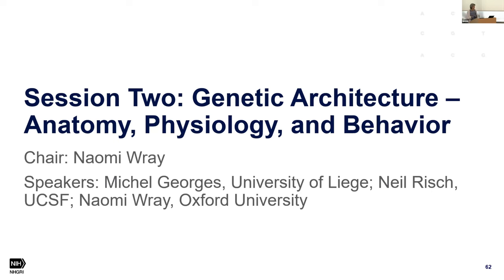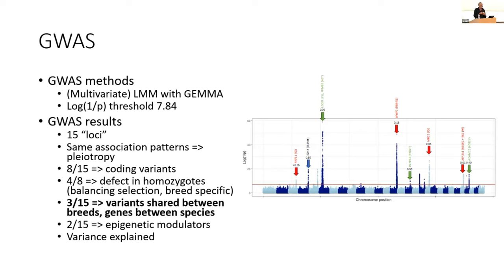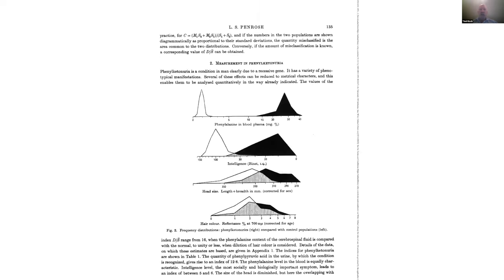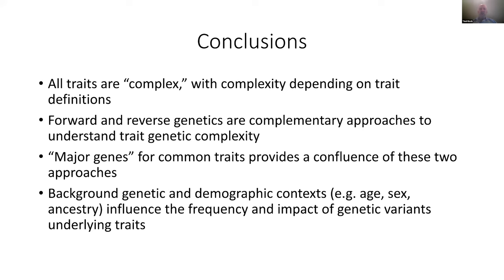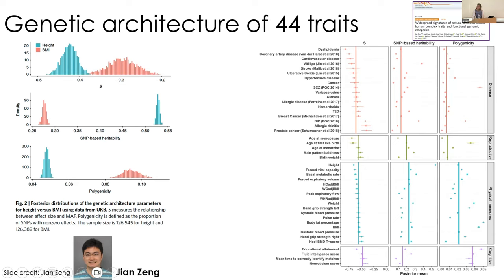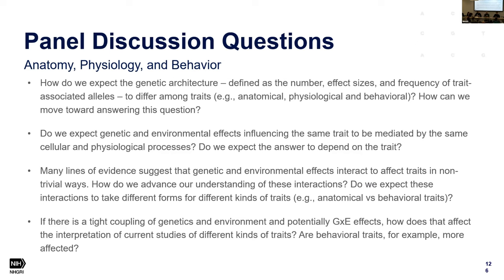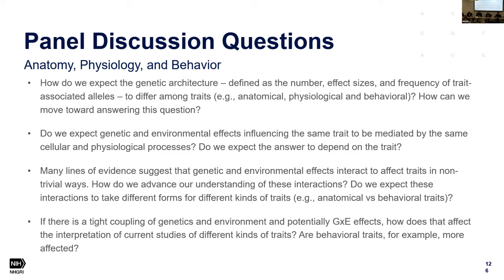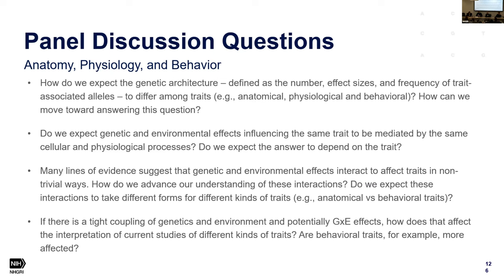Advances in the Genetic Architecture of Complex Human Traits - Day 1 Session 2 and Panel Discussion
On November 16-17, 2023, the National Human Genome Institute co-sponsored a workshop, Advances in the Genetic Architecture of Complex Human Traits, to take a historically grounded and forward-looking approach towards dissecting the genetic architecture of complex traits in humans.

Chapters:
00:00 - Naomi Wray (Session 2 Introduction and Discussion Questions)
02:34 - Michel Georges (Session 2 Presentation)
25:00 - Neil Risch (Session 2 Presentation)
50:16 - Naomi Wray (Session 2 Presentation)
01:10:54 - Panel Discussion